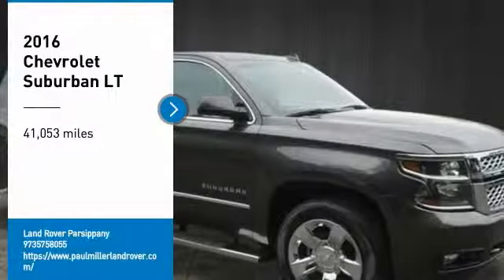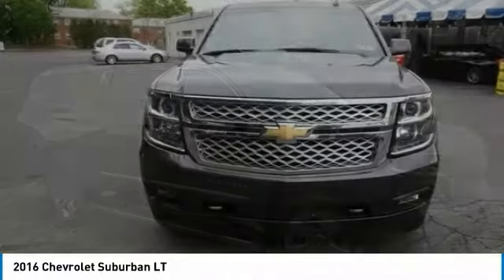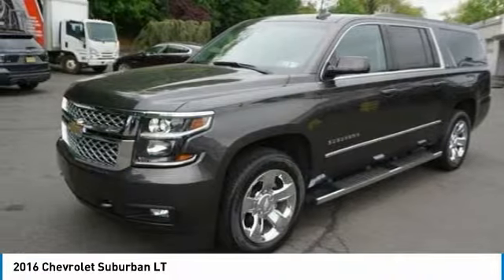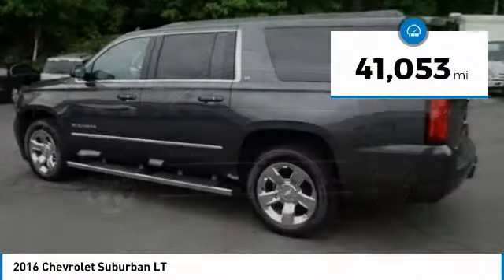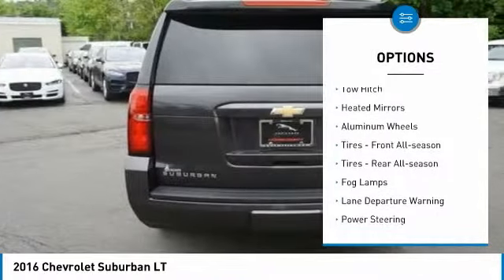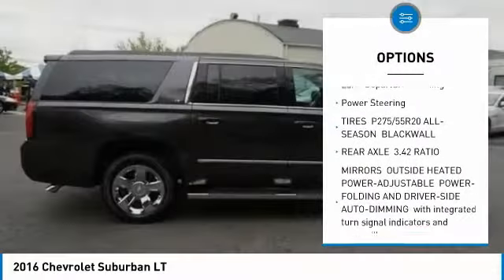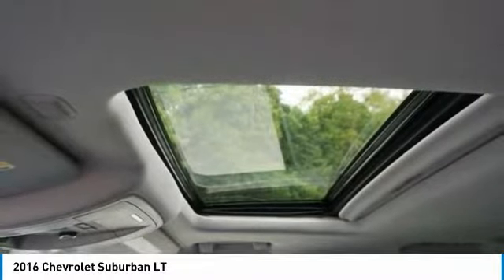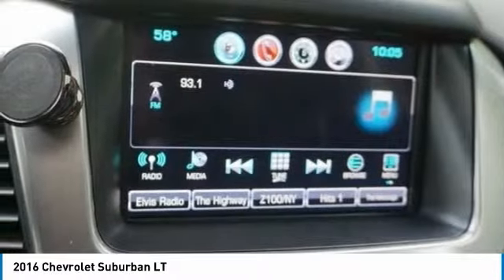2016 Chevrolet Suburban X19176A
2016 CHEVROLET SUBURBAN Parsippany, NJ
Stock# X19176A

189 US Rt 46 E.

Pick up this Tungsten Metallic 2016 Chevrolet Suburban, available today. Featuring Automatic transmission, it has 41053 miles. This could be the one you've been searching for.